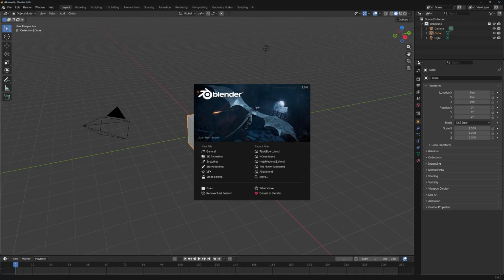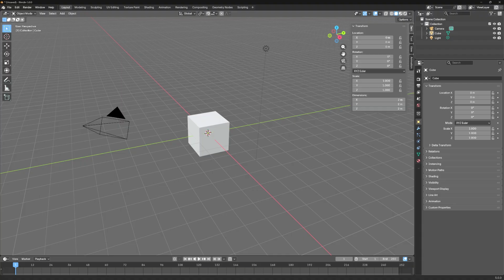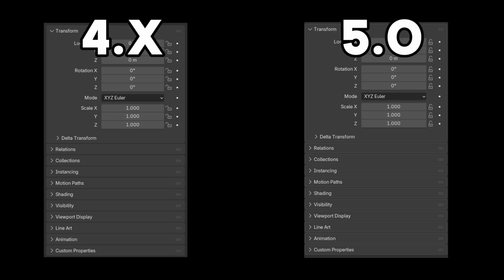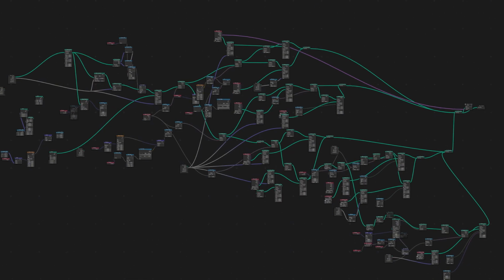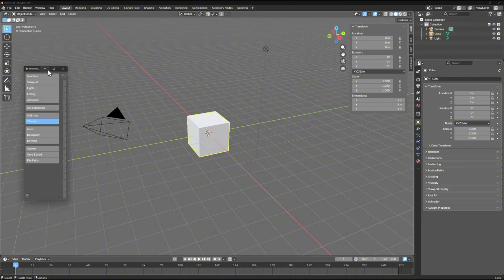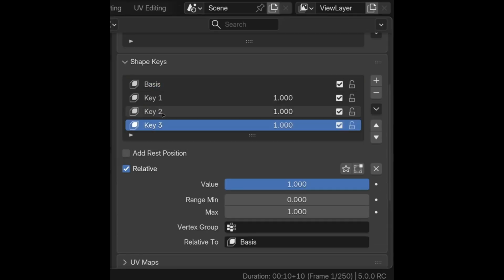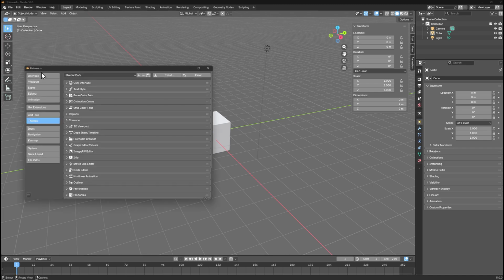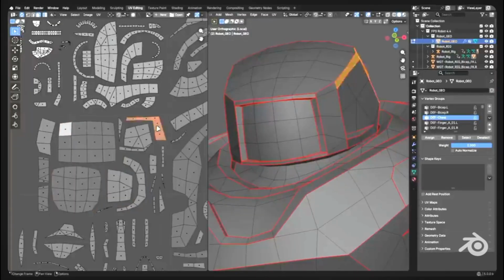Blender 5.0 Is Here!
Blender 5.0 is officially here, and it’s a huge update!
In this video, I go over the biggest new features, improvements, and changes that came with the release. I break things down in a simple, quick, and easy-to-follow way so you can get caught up fast — whether you’re a beginner or someone who’s been following Blender for a while.

I cover everything from workflow improvements to new tools, UI changes, and other important updates you should know about before jumping in.

If you want the full, detailed recap from the Blender team themselves, you can check it out here: